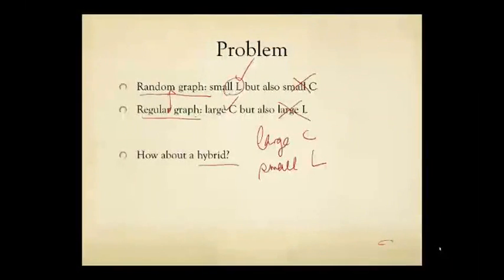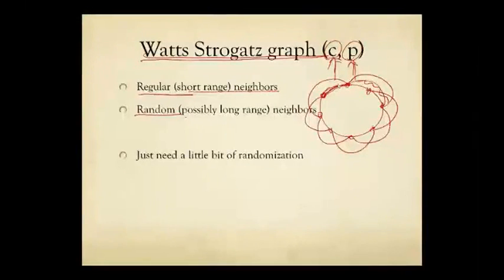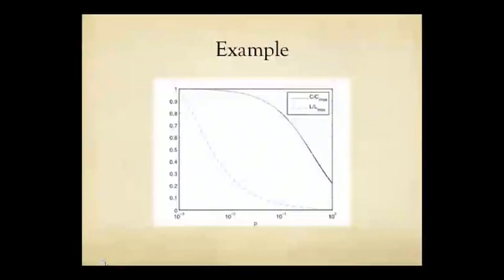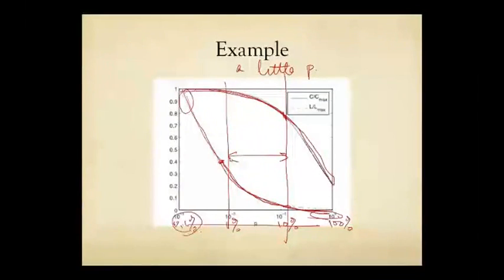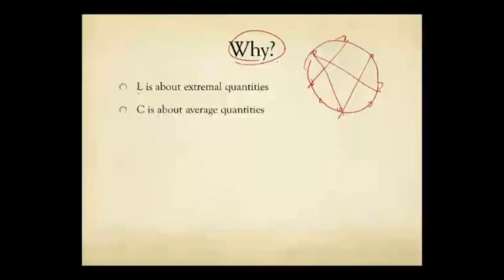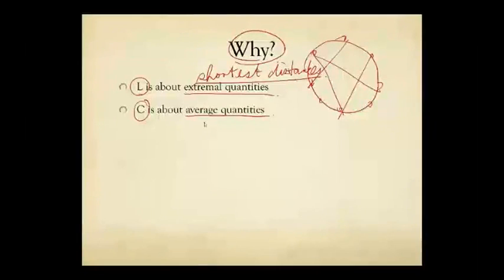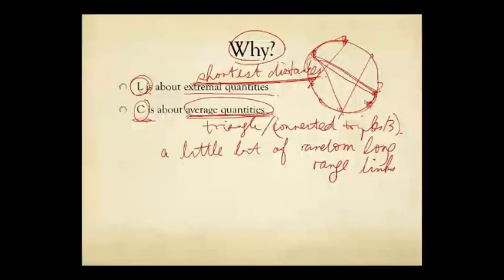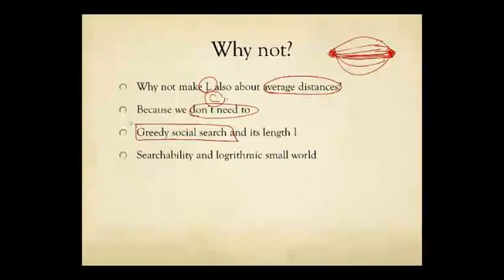11 3 Q9 Part C 1200